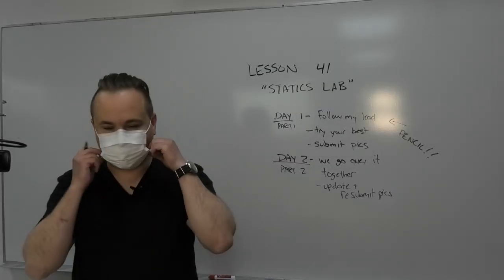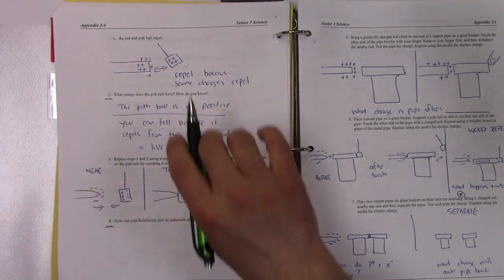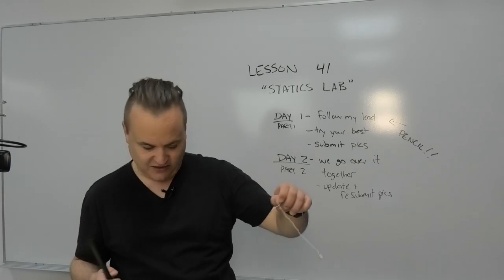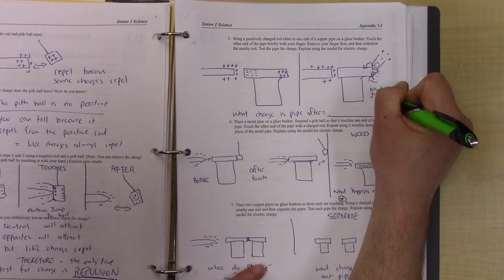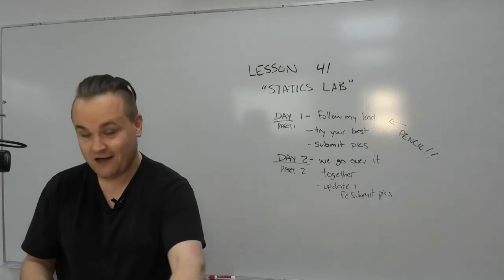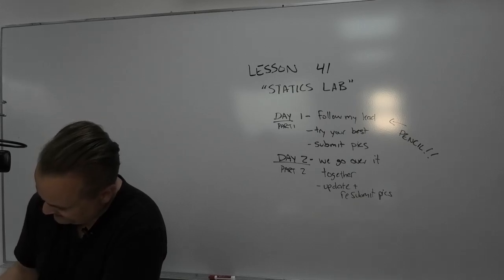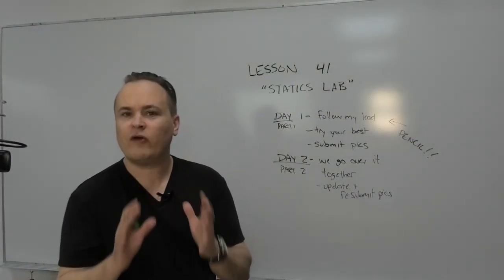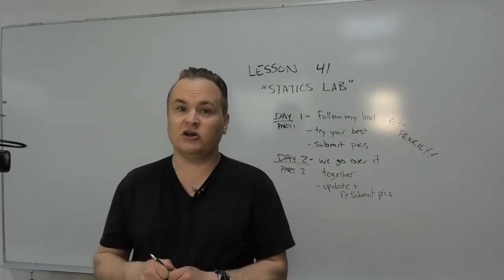LESSON 41 - Part 2 - STATICS LAB